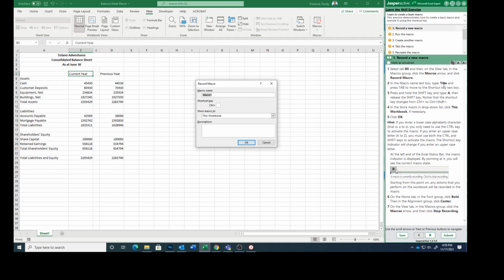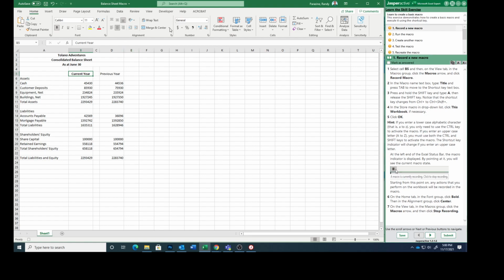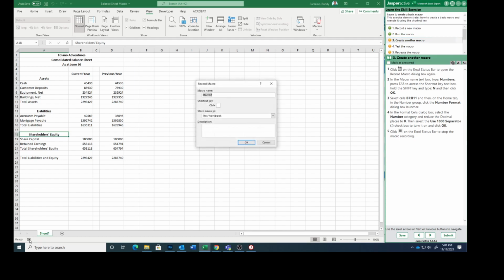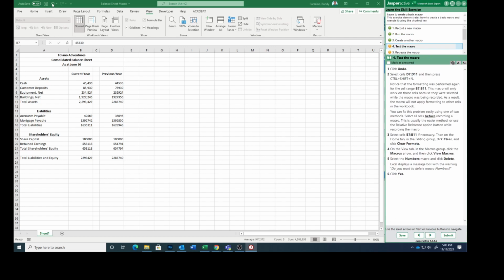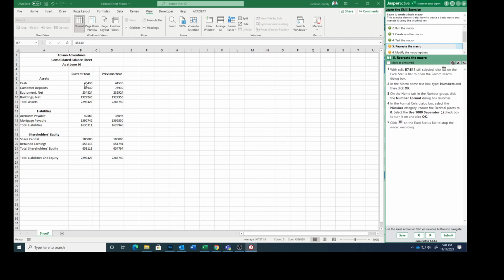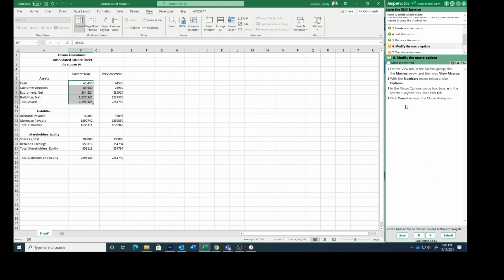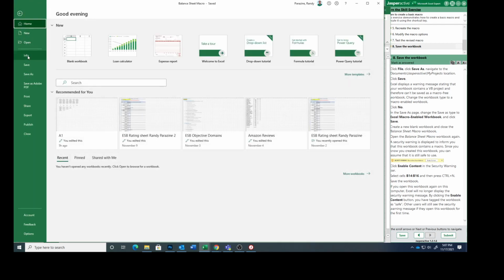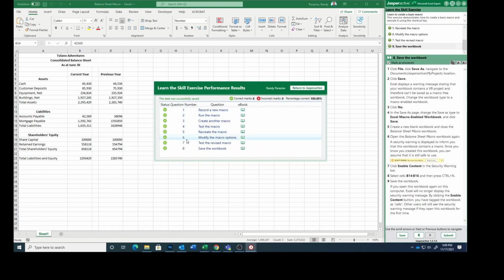Excel Expert Lesson 6 8 Recording Macros